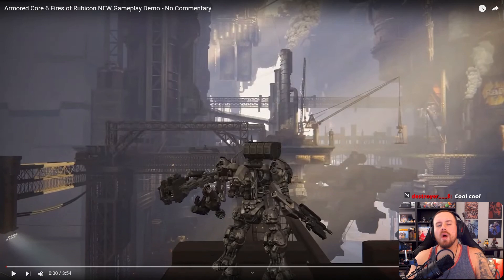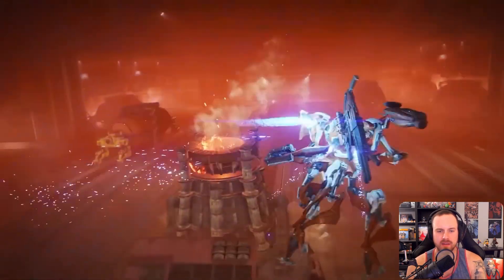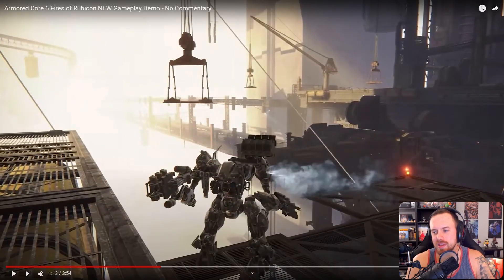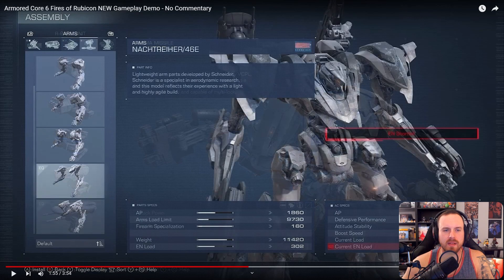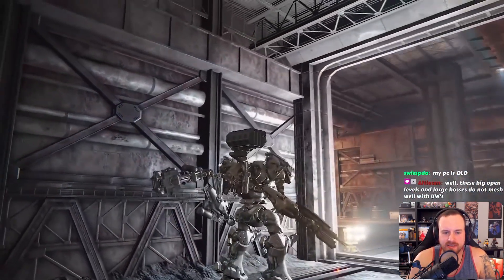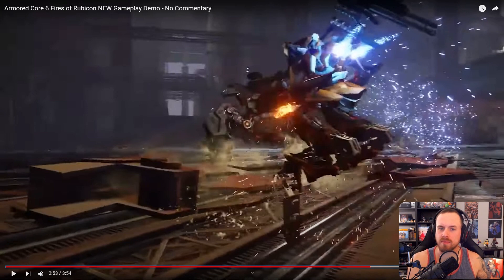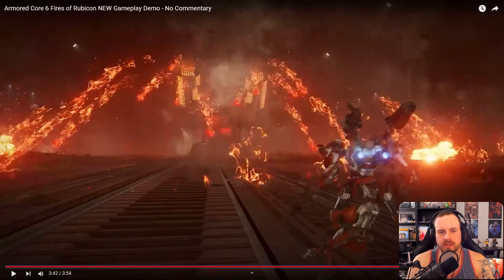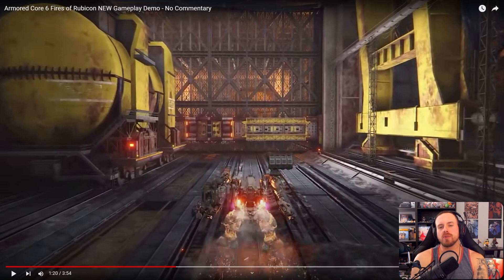Armored Core VI: Fires of Rubicon New Gameplay Review and Discussion from Summer Games Fest 2023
Summer Games Fest 2023 Armored Core VI: Fires of Rubicon Gameplay and  discussion.

This was streamed live on my Twitch Channel.